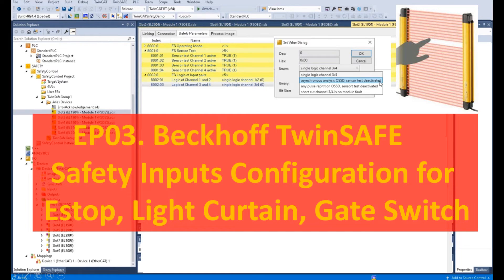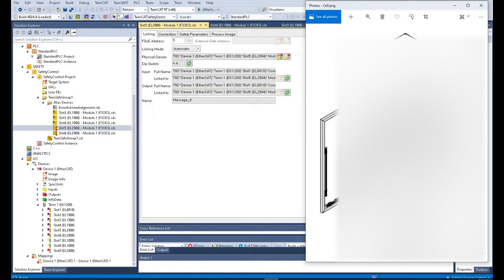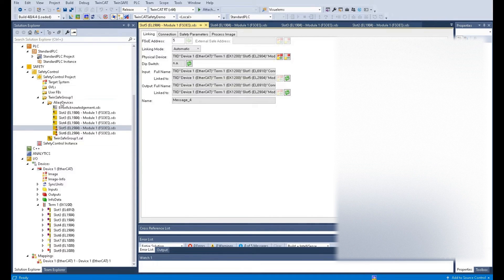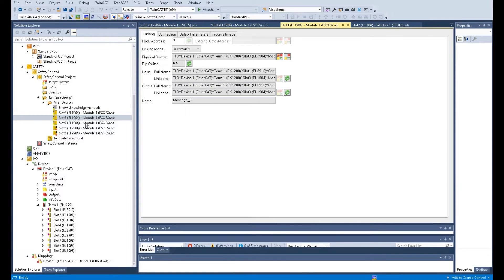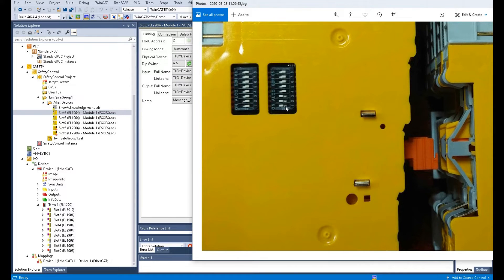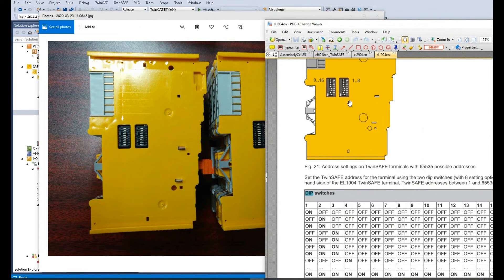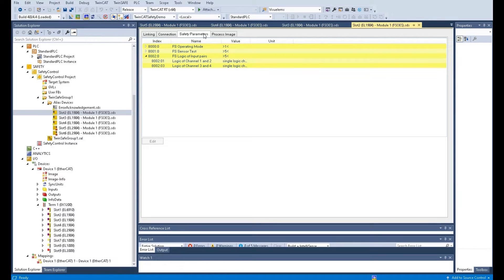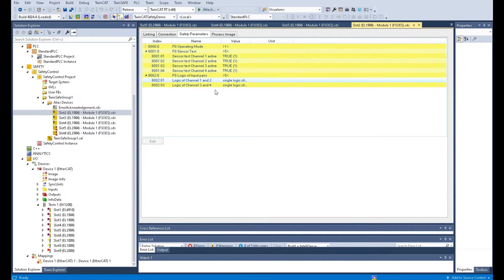SA05. EP03 Beckhoff Safety TwinSAFE - Safety Inputs Configuration for Estop, LightCurtain, and Gate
Note: SA12. EP10  Beckhoff Safety TwinSAFE - EL1904 OSSD Wiring Troubleshooting
Discuss the OSSD wiring issues.

Note: SA05.(EP03) has a technical problem inside. Please jump to SA12. EP10 Beckhoff Safety TwinSAFE - EL1904 OSSD Wiring Troubleshooting
The wiring of the Safety Inputs for Light Curtain and All the OSSD devices is found wrong, the OSSD signals should be wired at 2/6/4/8, rather than 1/5/3/7. I think this would be problems for lots of people when the first time they use Beckhoff Safety Inputs module.